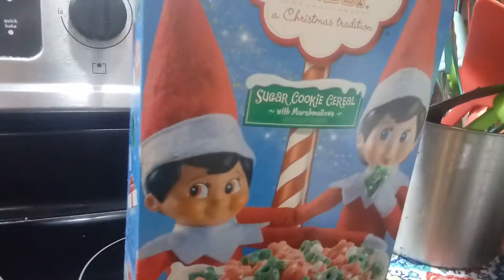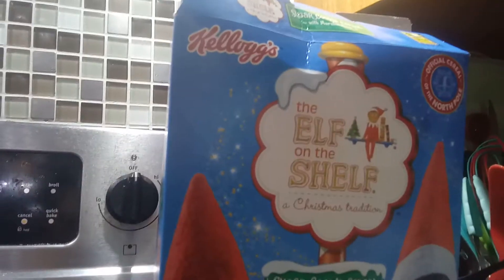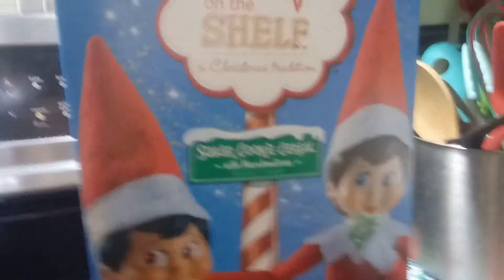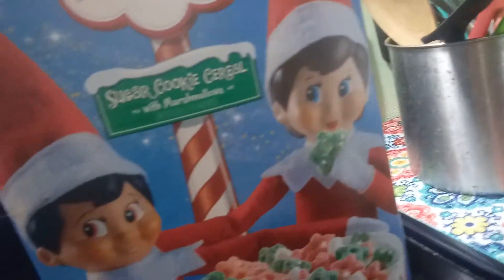November 25, 2019